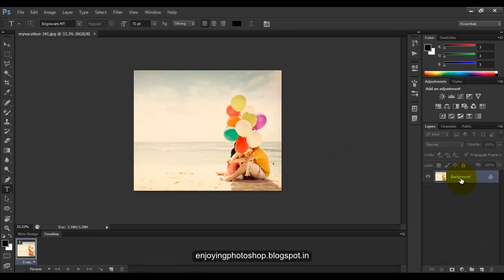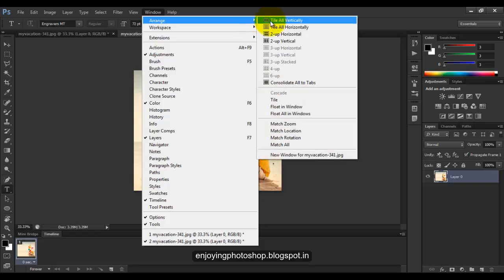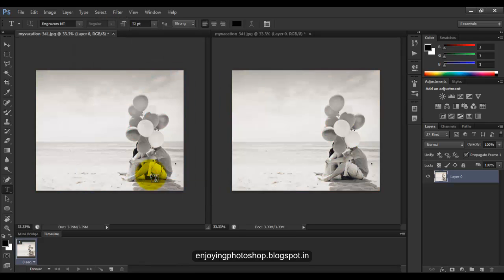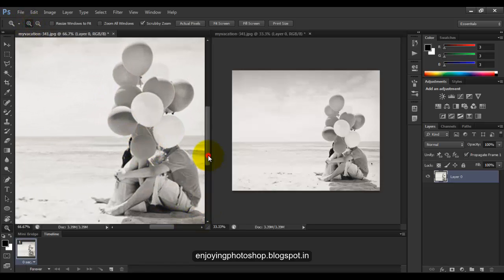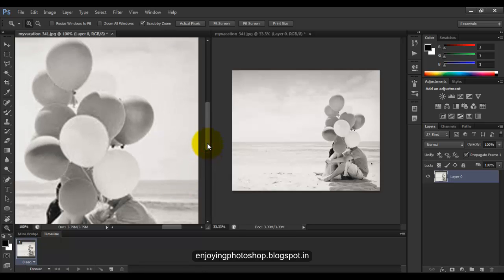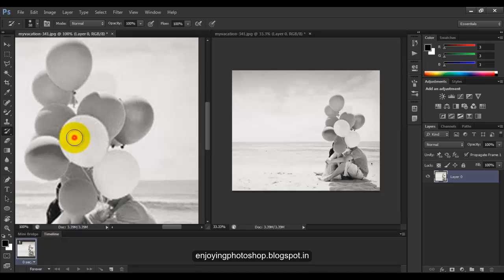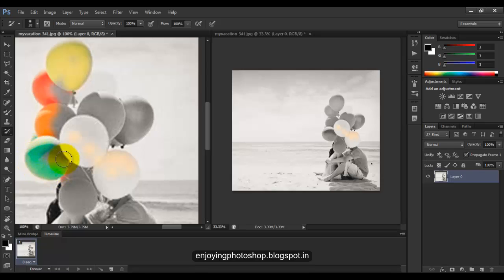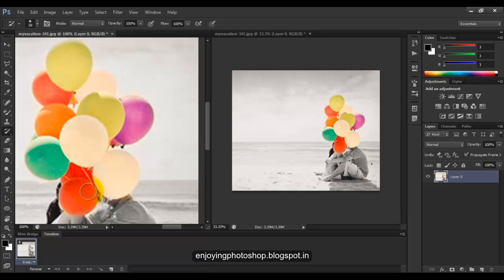HOW TO USE WINDOWS DUAL VIEW IN PHOTOSHOP CS6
Working with Dual View is really important when you want to perform a operation with zoom and still want to see the effect at complete image.
Few people got confused that They have opened same image in two different windows but actually they have opened same image in two different window view.
So when they perform an operation, It will be reflected in both of window views.

Steps Involved :
Opening an Image
Unlocking the Background layer
Selecting new window for (image name) from Windows - Arrange
Selecting 2-up vertical from Windows - Arrange
Woking with Image